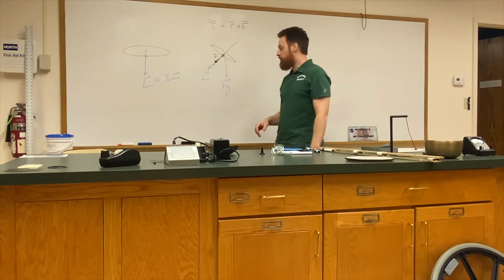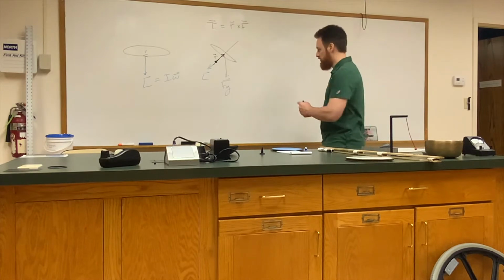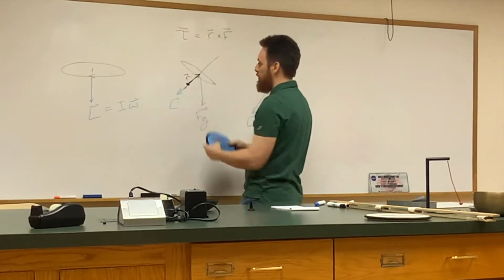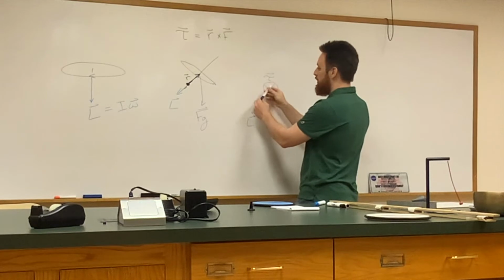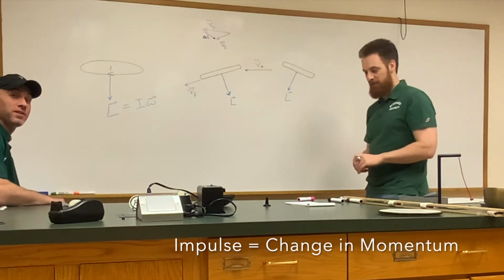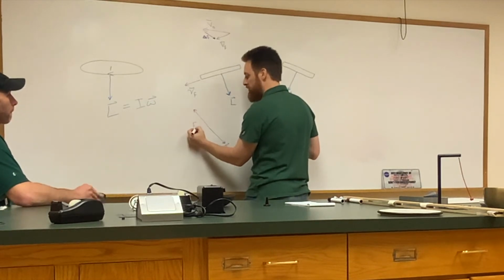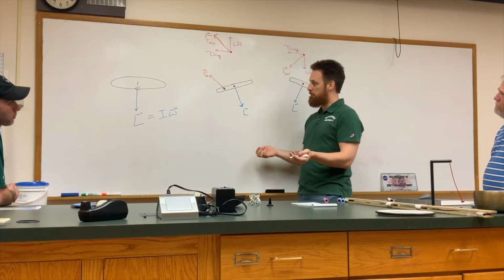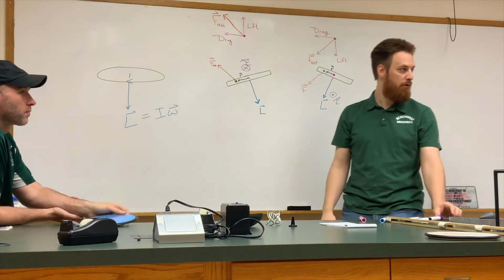Disc Golf Physics Episode 8: Vectors and Disc Flight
My colleagues, Bradley Treece and Paul Ashcraft join me to help explain the vector nature of disc flight.